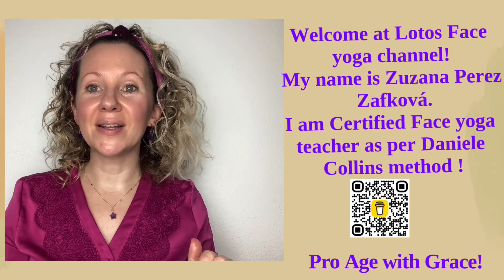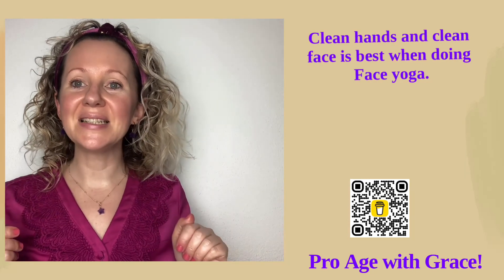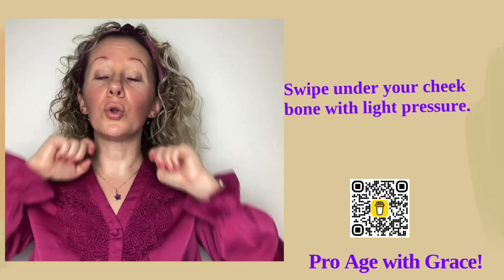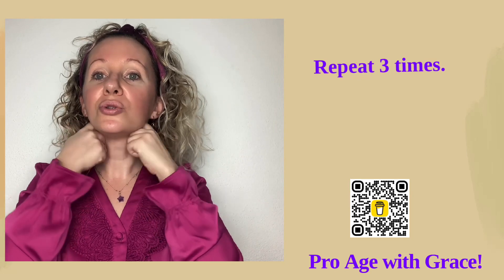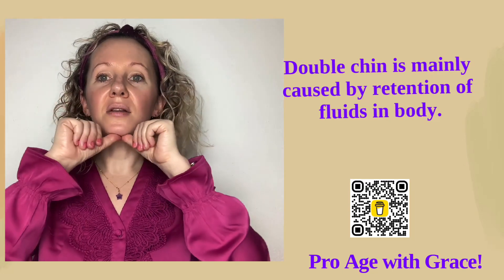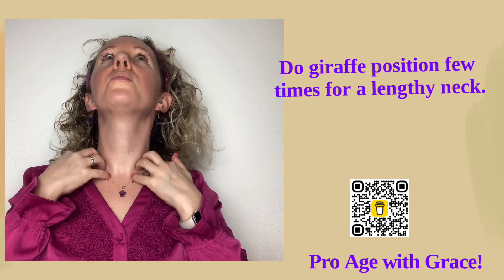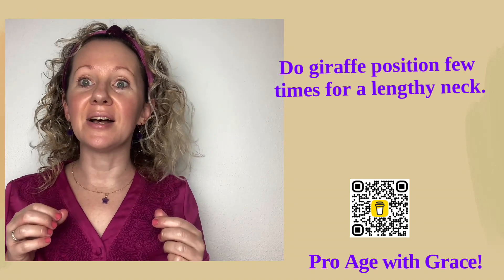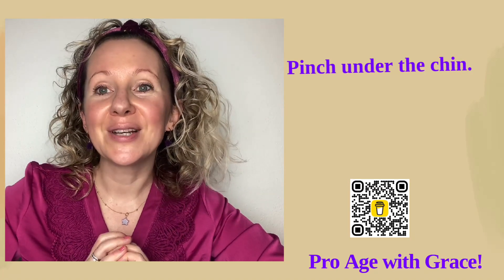Double chin? Do these four exercises to prevent it!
Do you wonder how to prevent double chin?
I prepared for you a set of 4 exercises where I love to incorporate also other parts of face to exercise!

This time I used exercises where we tackle accupresure points but also stretching the neck and pinching the chin.

Also when you are reading this now pls make sure you do not lift your shoulders and tilt your chin toward your chest where also way how we hold and read from cellphone contributes to double chin.